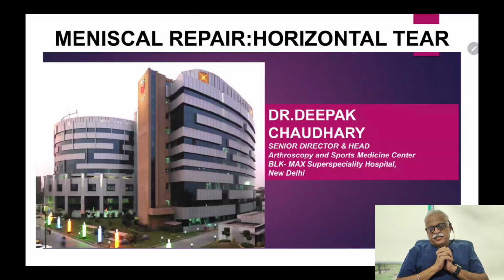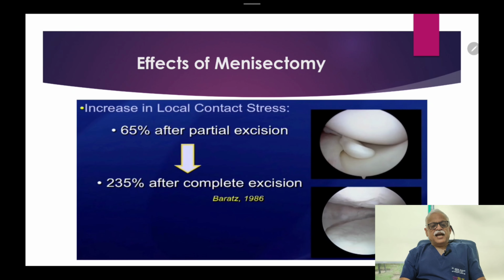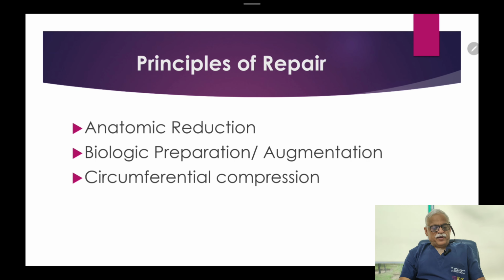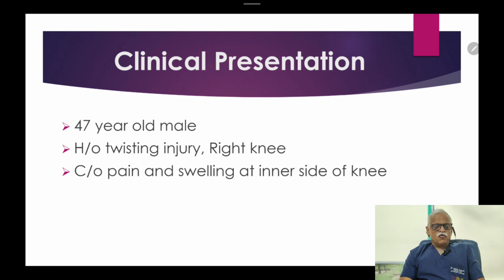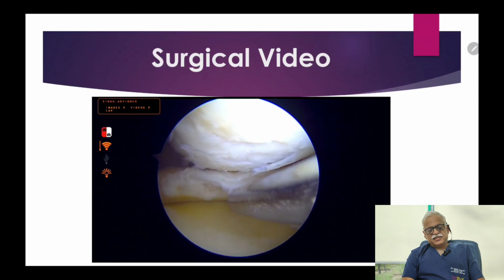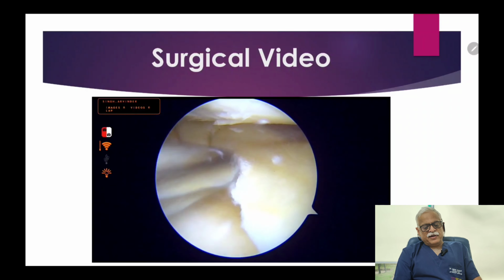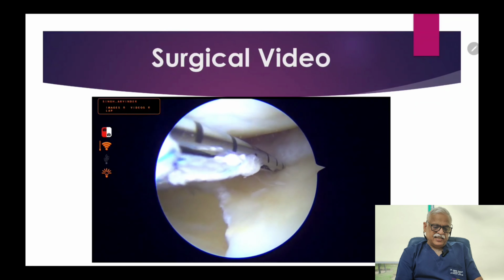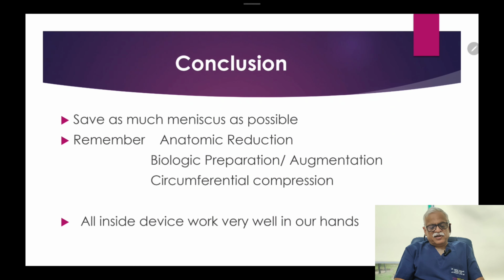Meniscus Horizontal Tear Repair: A Comprehensive Guide by Dr. Deepak Chaudhary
Join us as we delve into the world of meniscus horizontal tear repair, exploring the surgical techniques, recovery process, and long-term outcomes. Gain valuable insights from experts in the field and discover the latest advancements in this crucial knee injury treatment